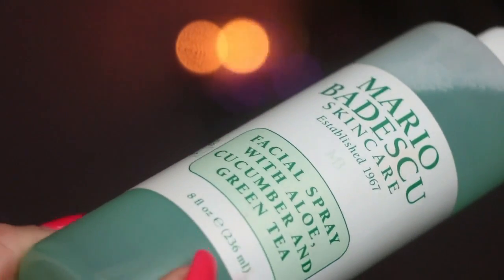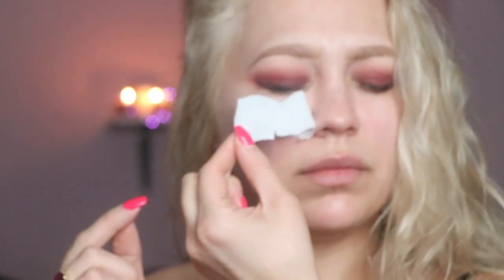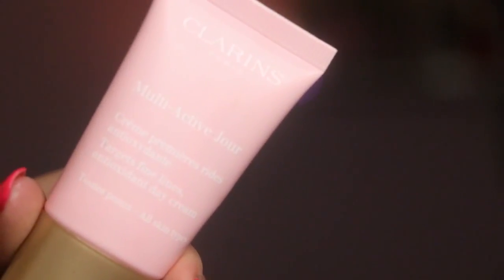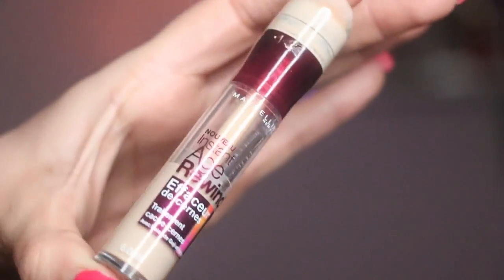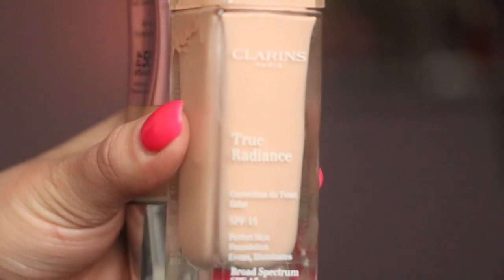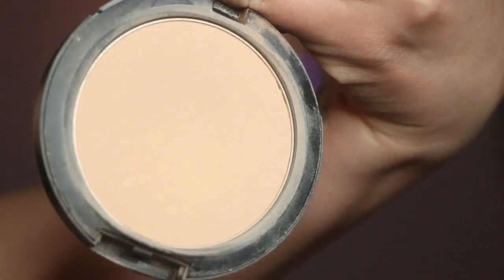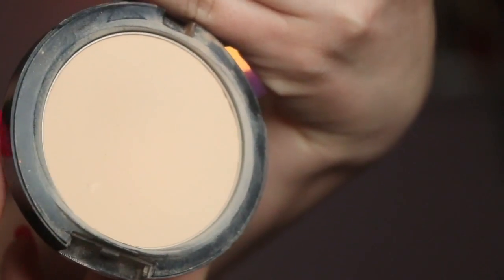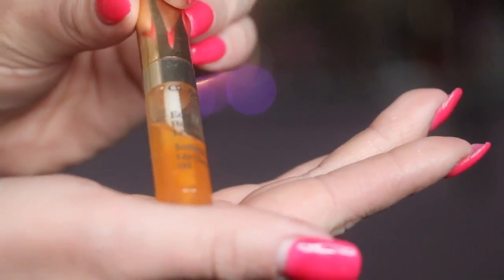Skin prep, Prime, Foundation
Skin Prep is just as crucial if not even more crucial than choosing the perfect foundation ! Without a perfect moisturized well taken care of skin base foundation will never appear flawless to the human eye. This is not my complete skin care routine these are just the steps and products I use to maintain a healthy and more comfortable skin while getting the most use out of all of my products. I hope you all learned something and remember a serum is created to penetrate deeper into your skin than a moisturizer so both will ensure your skin Is working to defend against anti aging effects.

Products shown:
Mario Badescu Facial spray : Aloe, Cucumber , and Green Tea
Bioré Pore nose strips
Bath & Body works Body oil : Chestnut & Argan Oil
Clarins Double Serum
Clarins Multi Active moisturizer
Clarins Beauty Flash Balm
Maybelline Instant Age Rewind Eraser Dark Circles: Neutral
IT Cosmetics CC+ Cream Illumination SPF 50+ : Medium
Clarins True Radiance Foundation : Wheat 109
IT Cosmetics Bye Bye Under Eye : Light
Mac Studio Fix Powder
Soleil tan de Chanel
Benefit Hoola Bronzer
Milani Luminoso bakes blush
Clarins Lip oil : Honey